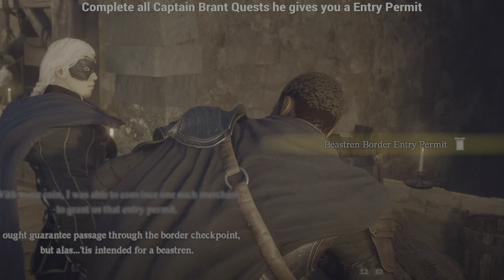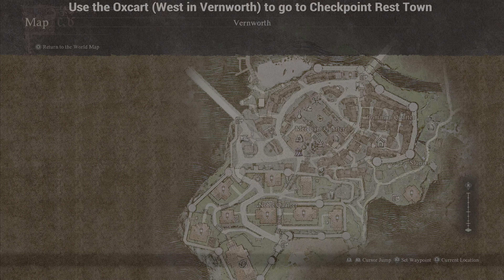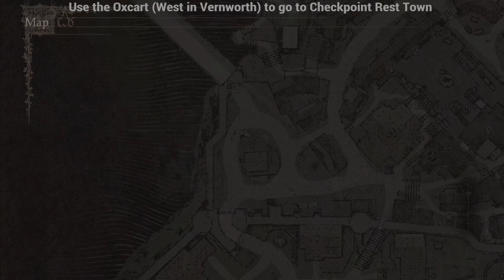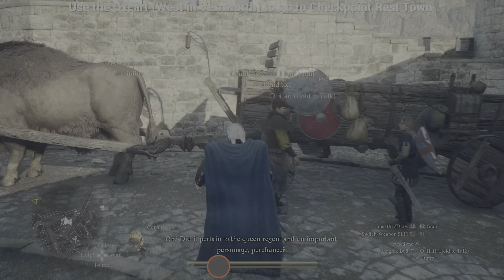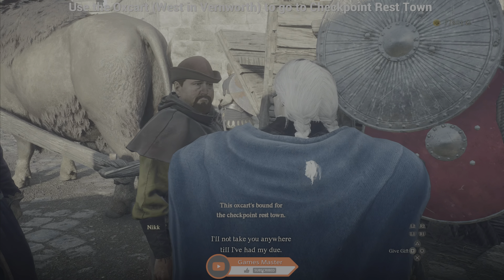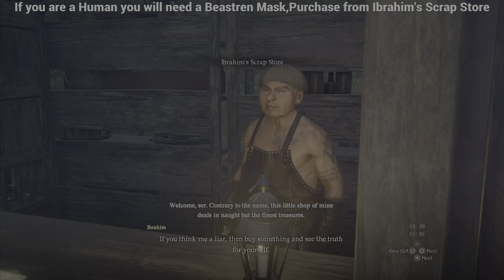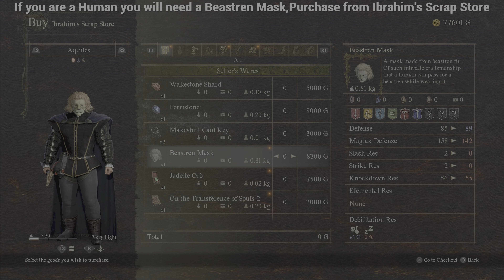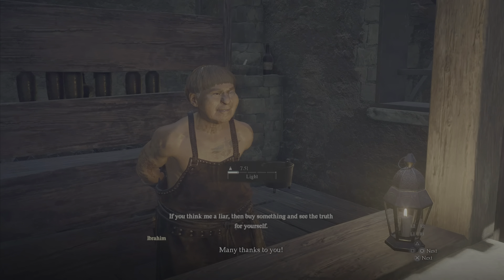Dragon's Dogma 2 How to Enter Battahl - Nation of the Lambent Flame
How to Enter Battahl
Timeline
0:00 Use the Oxcart to go to Checkpoint Rest Town
0:44 Buy Beastren Mask at Ibrahim's Scrap Store
1:38 Go to the gate & give the Permit